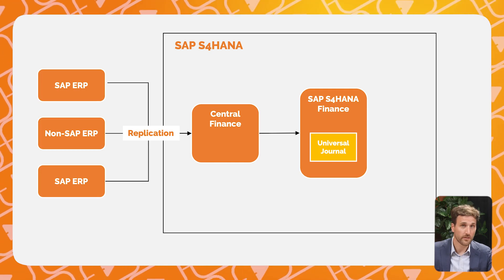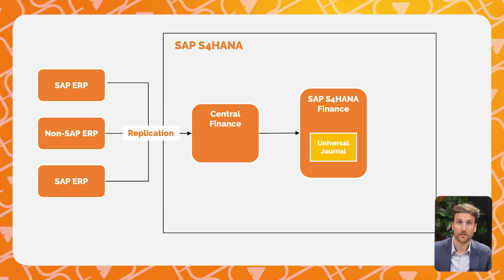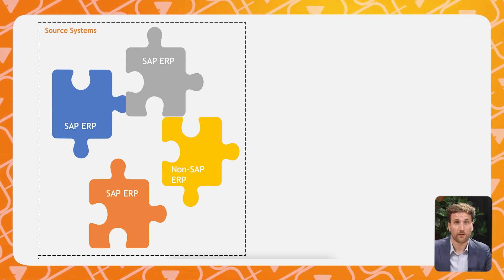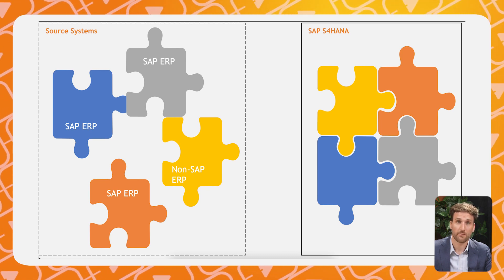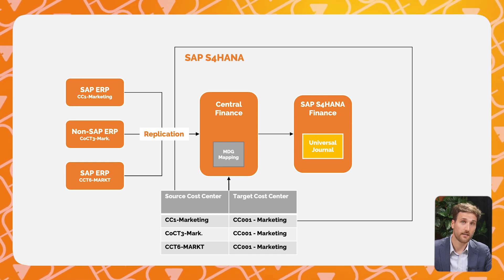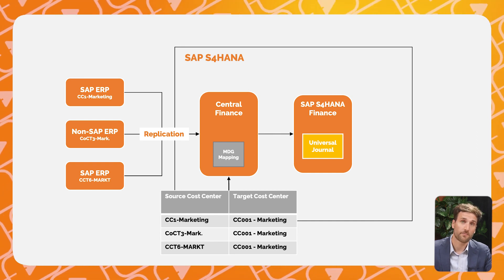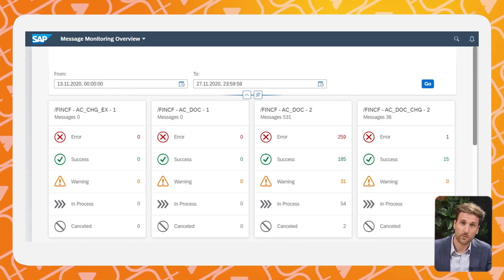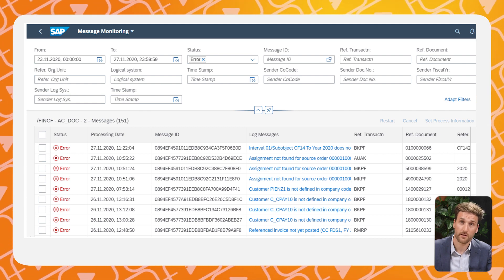SAP S/4HANA Central Finance Explained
In this video Frederik Tetteroo explains how SAP Central Finance for S/4 HANA works and how you can use it in a multitude of ways!

⏲️ Timestamps
00:00 - 00:16 Intro
00:16 – 01:04  Problem Statement
01:05 – 2:25 What is Central Finance?
02:26 – 05:21  How does it work?
05:22 – 08:04 How can Central Finance be used?
08:05 – 08:29 Summary
08:30 – 08:48 Outro

💯 McCoy Expertise
» Intelligent Logistics
» S/4HANA
» HR Transformation
» McCoy UX Design
» Intelligent Planning

❓ Question
Have a question about SAP Central Finance, other SAP Products, or Anything Else? Post in the comments section of this video!